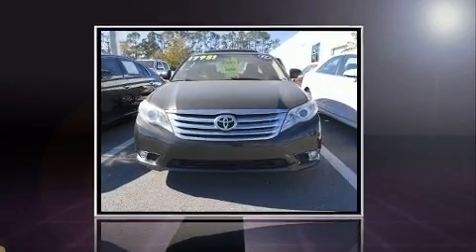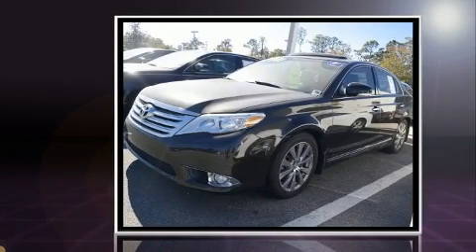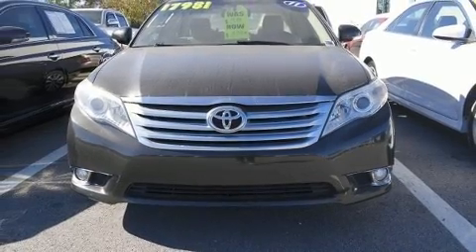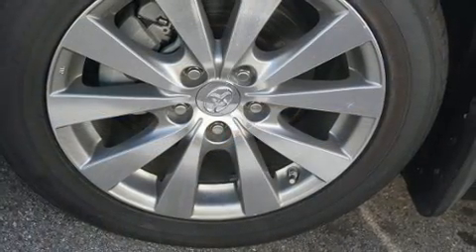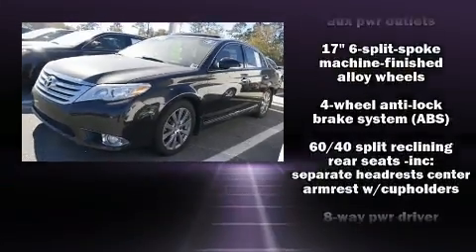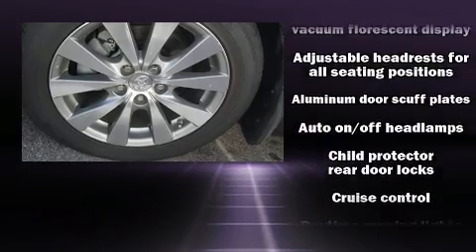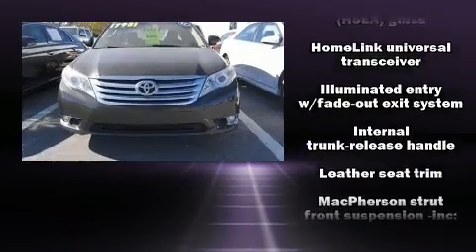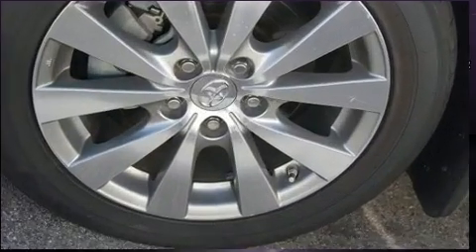2011 Toyota Avalon Limited in Jacksonville, FL 32256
Get excited about the 2011 Toyota Avalon. This 4 door, 5 passenger sedan still has fewer than 70,000 miles! A 3.5 liter V-6 engine pairs with a sophisticated 6 speed automatic transmission, and for added security, dynamic Stability Control supplements the drivetrain. A wealth of standard features means that you no longer have to sacrifice. Such as remote keyless entry, front and rear reading lights, a built-in garage door transmitter, an automatic dimming rear-view mirror, heated and ventilated seats, tilt steering wheel, an overhead console, and power seats. Features such as automatic climate control and leather upholstery prove that economical transportation does not need to be sparsely equipped. With high intensity discharge headlights illuminating your path, you'll always appreciate maximum visibility. For drivers who enjoy the natural environment, a power moon roof allows an infusion of fresh air. You and your passengers will enjoy the stereo system, which includes a CD player with MP3 capability, and 12 speakers, providing excellent sound throughout the cabin. Passengers are protected by various safety and security features, including: dual front impact airbags with occupant sensing airbag, front SIDE impact airbags, traction control, brake assist, anti-whiplash front head restraints, a security system, and 4 wheel disc brakes with ABS. This car was designed with safety in mind, allowing you to drive with even greater assurance. It also arrives with a Carfax history report, providing you peace of mind with detailed information. We pride ourselves in the quality that we offer on all of our vehicles. Stop by our dealership or give us a call for more information.